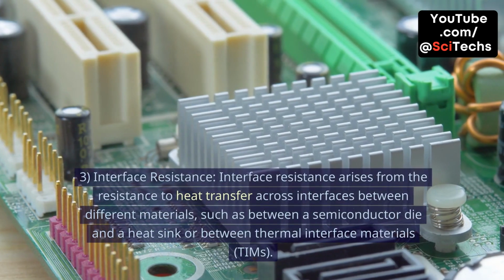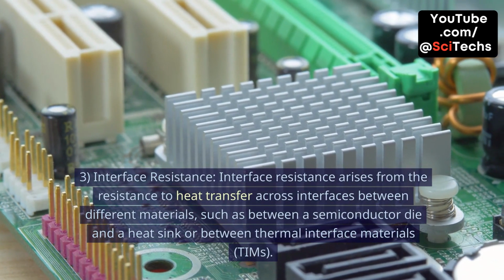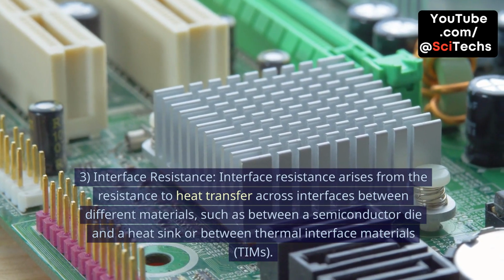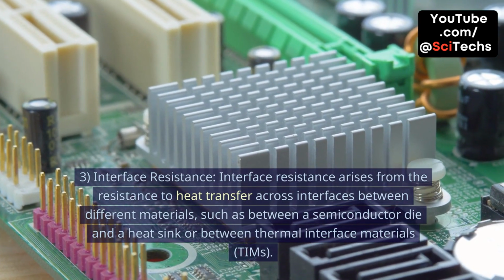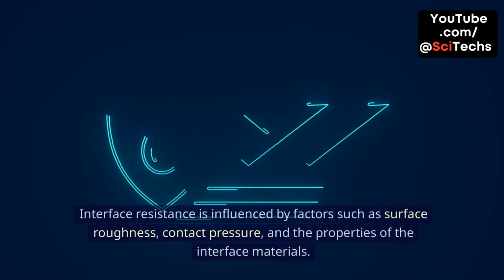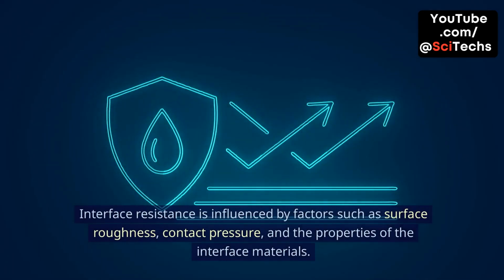3141 Semiconductor Packaging -- Thermal Resistance -- Introduction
🌡️ **Mastering Thermal Resistance in Semiconductor Packaging | John D Thomas, Alex Ruth**

Explore the essential role of thermal resistance in semiconductor packaging with insights from "Semiconductor Packaging: John D. Thomas, Alex Ruth" Book 3, Section 1, Chapter 4, Topic 1.

**Understanding Thermal Resistance:**
Delve into the concept of thermal resistance and its critical impact on heat transfer efficiency, device reliability, and electronic device performance in semiconductor packaging.

**Types and Significance of Thermal Resistance:**
Learn about conduction, convection, and interface resistances, each crucial in managing heat dissipation from semiconductor devices. Discover how these resistances influence temperature management, power dissipation, and thermal cycling reliability.

**Optimization Strategies:**
Explore effective strategies to minimize thermal resistance and maximize heat transfer efficiency in semiconductor packaging. From material selection and package design optimization to enhancing thermal interfaces and implementing advanced cooling solutions, uncover methods to improve thermal performance.

**Conclusion on Thermal Resistance in Semiconductor Packaging:**
Gain insights into optimizing thermal management for efficient and reliable electronic devices. Understand how mastering thermal resistance principles enhances device longevity and performance under varying operational conditions.